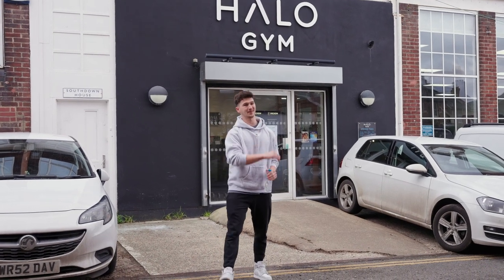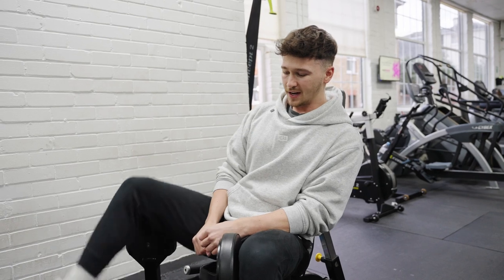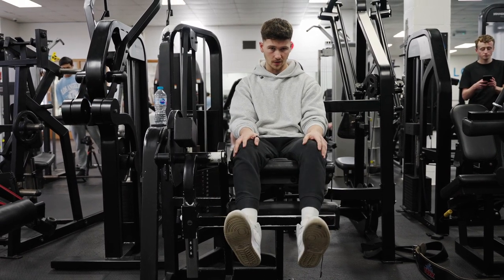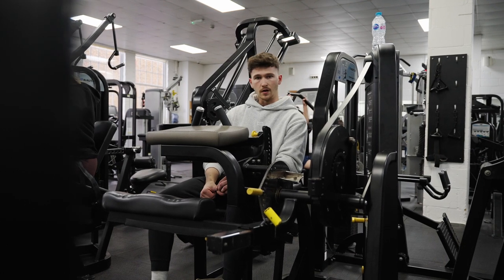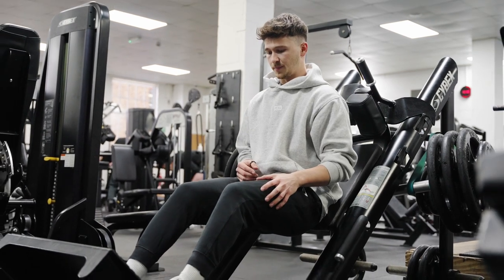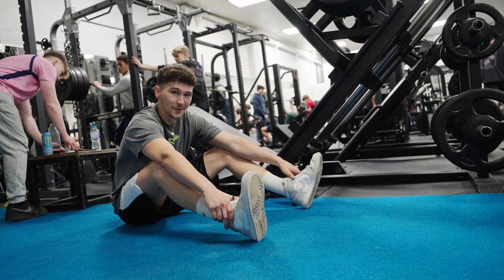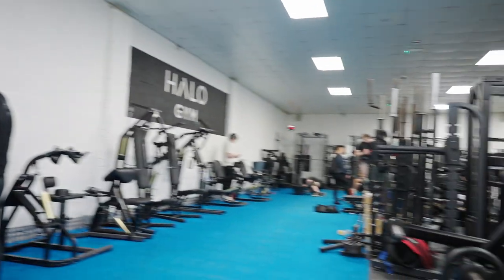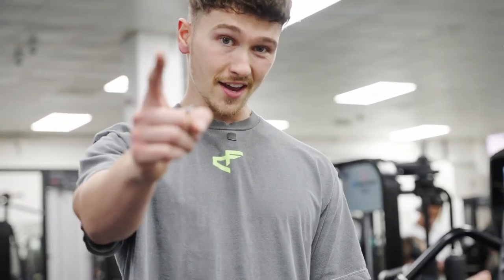HOW TO GROW BIG LEGS (Leg Day Tips)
Want to know how to grow big legs?

In todays episode, I run through my full leg day provide specific & actionable tips to help you grow big legs.

VIDEO CHAPTERS:
0:00 Intro
0:21 Calf Raise
1:39 Adductor
2:28 Leg Extension
4:28 Seated Ham Curl
6:00 Hack Squat
9:15 Leg Press
11:27 Walking Lunges
13:09 Outro